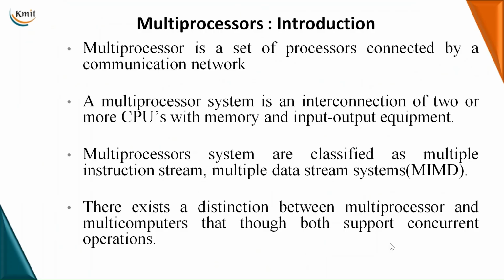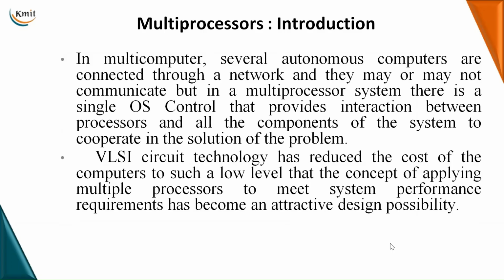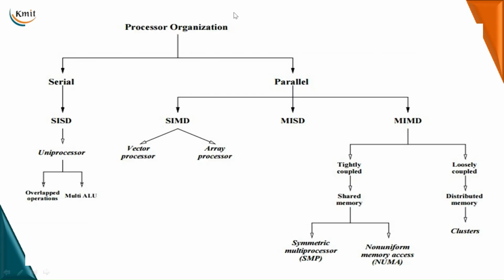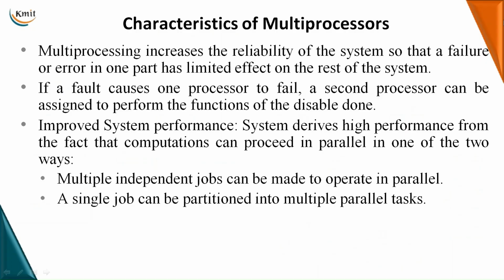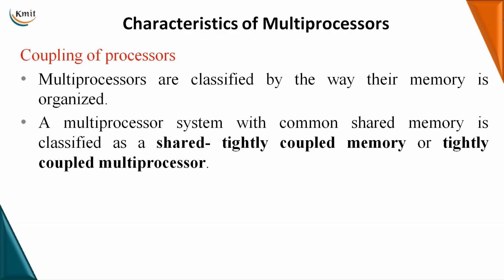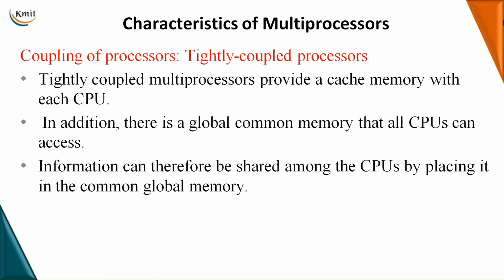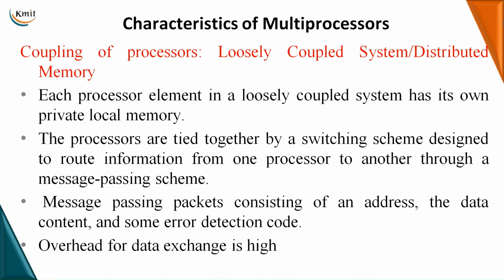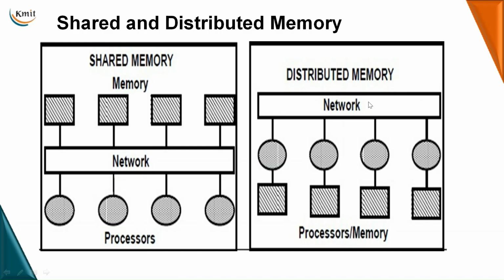UNIT - 5_CHARACTERISTICS OF MULTIPROCESSORS